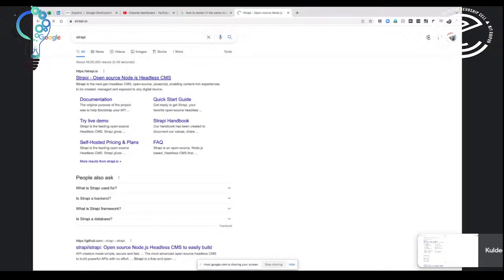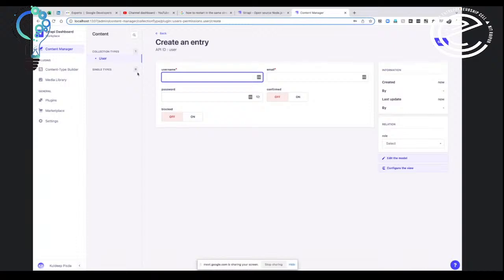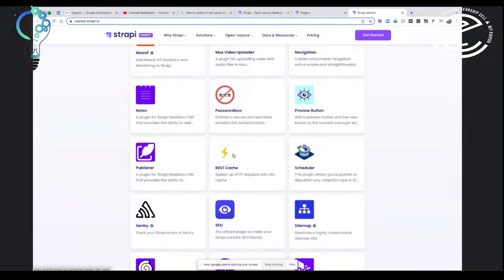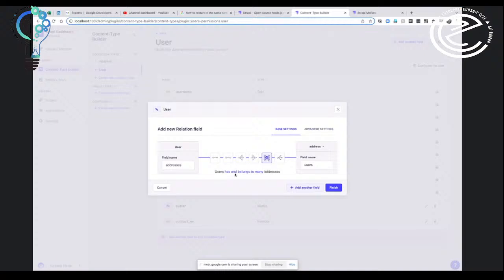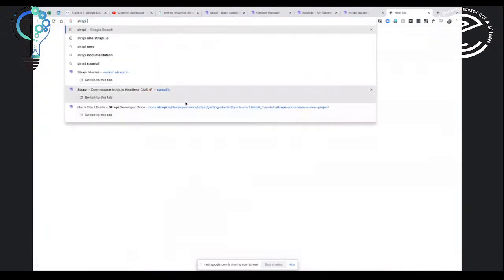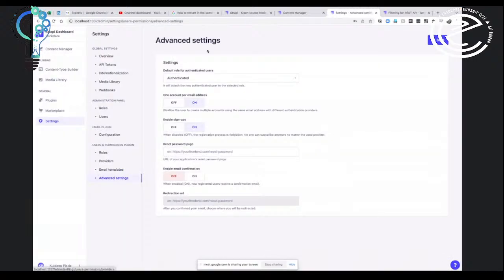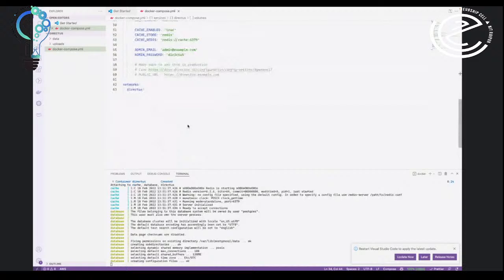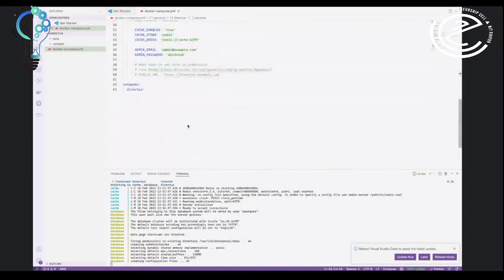Web Development - iTalk Series | Innovation Cell NIT Raipur | Day 5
Web Development -iTalk Series | Day 5

Innovation and Entrepreneurship Cell NIT Raipur brings you another iTalk series on - Web Development 👨🏻‍💻

🗣️ Speaker for the Session - Kuldeep Pisda
🗓️ Date - 17th February 2022
⏰ Time - 6:00PM
🖥️ Platform - Innovation Cell NIT Raipur YouTube Channel

Kuldeep Pisda is NITRR Alumni Batch 2020. He is a Backend Developer at Goldcast. He is the winner of Smart India Hackathon 2019. He also started ventures like HappyChases, worked on startups like CodeVector Labs and has led several projects that included various startups and government bodies.